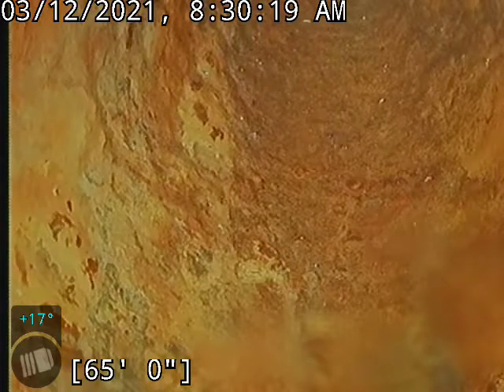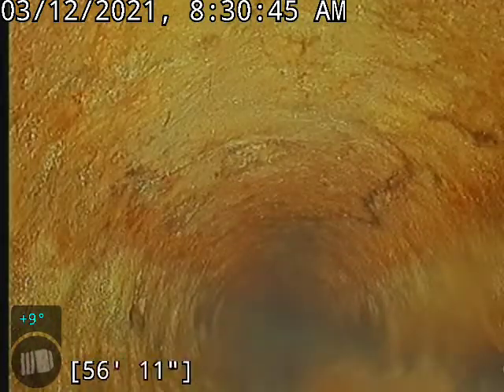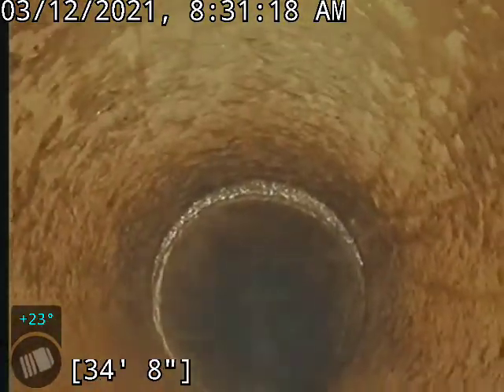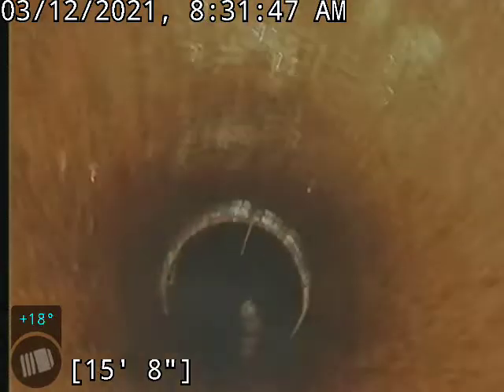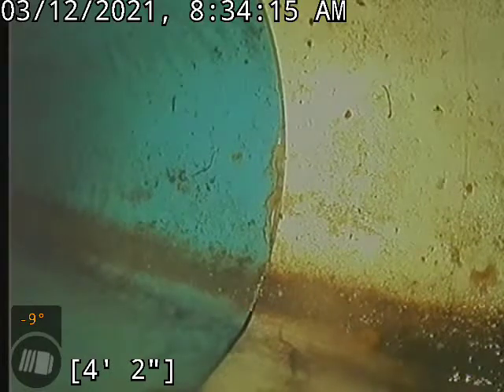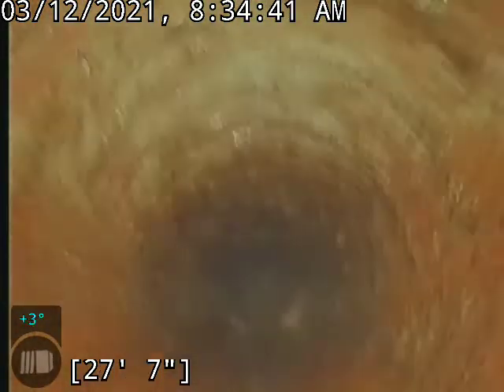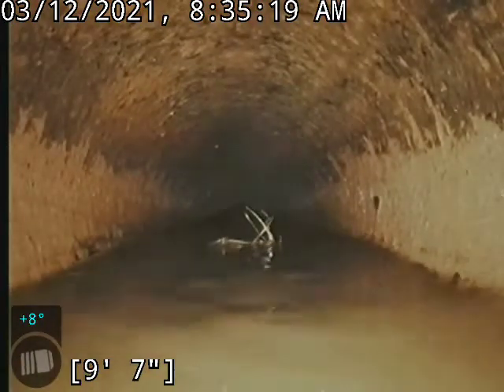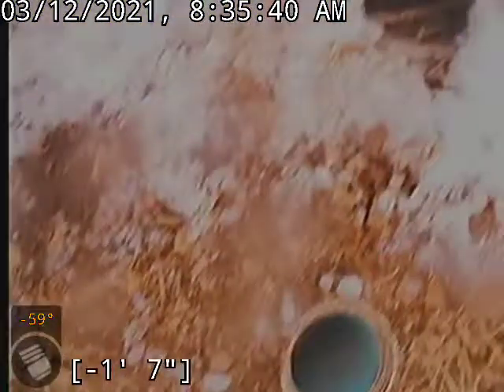900 Henderson Dr :: Clean and Reinspect